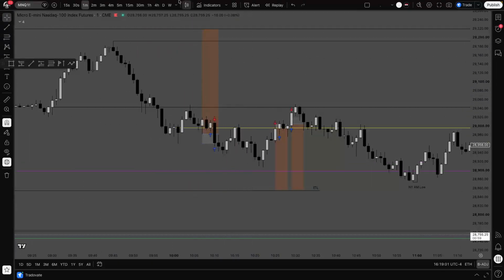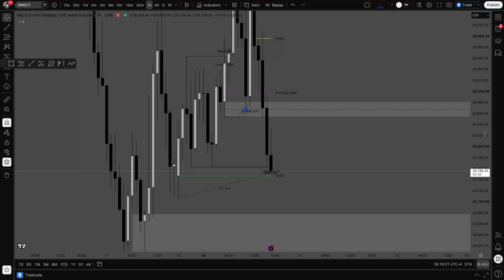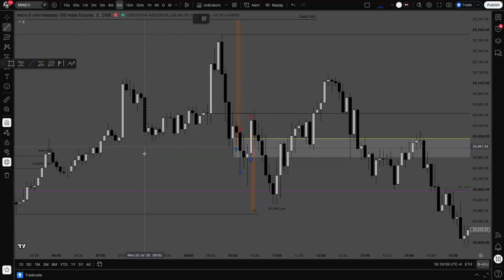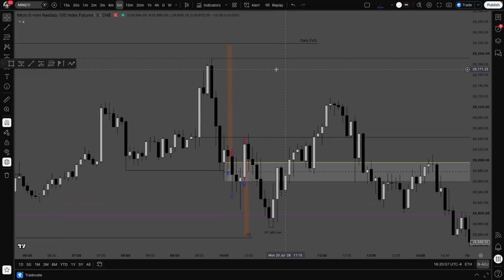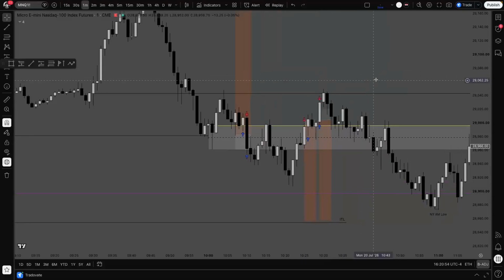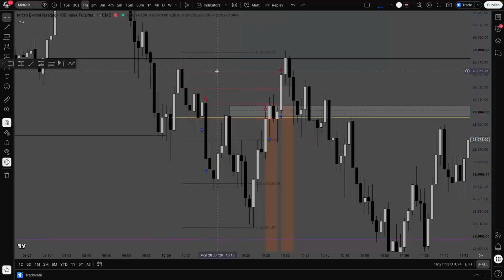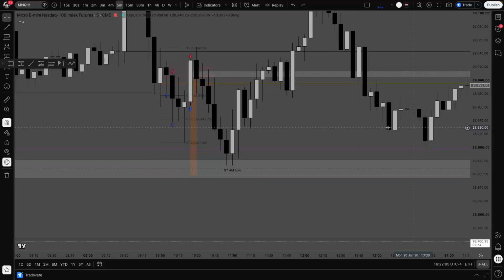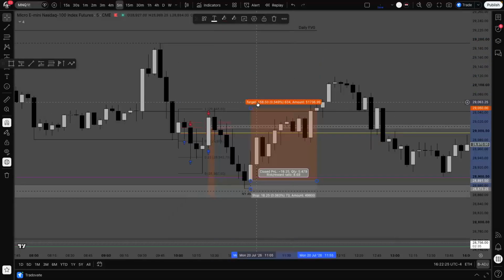How I lost $2,980.50